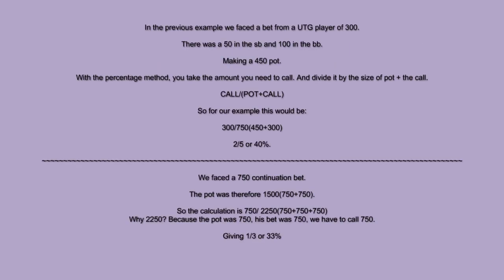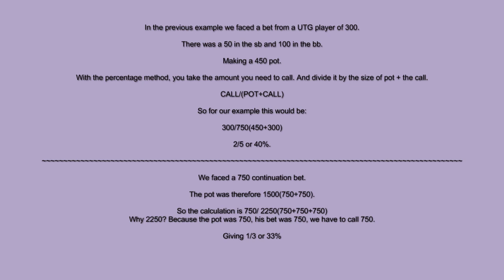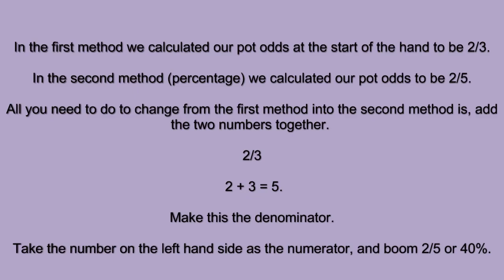Pot Odds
Its time for some maths, the only maths ever really needed I promise.

Thanks to Pelopoker for allowing to use their software, rebuild hands you want to show your friends!